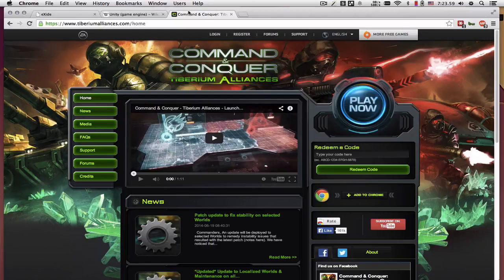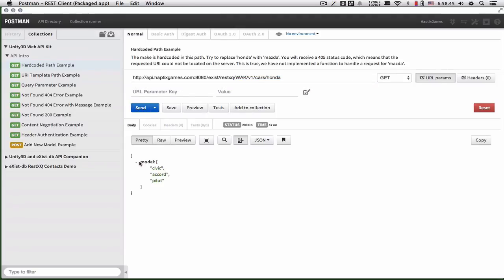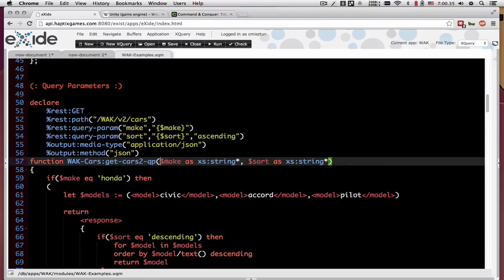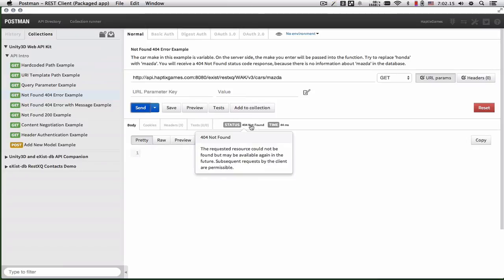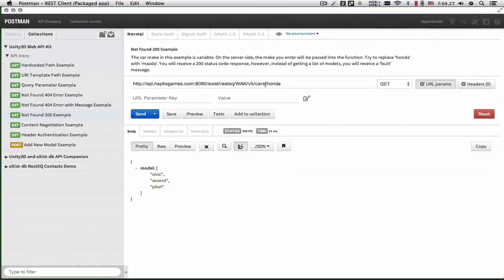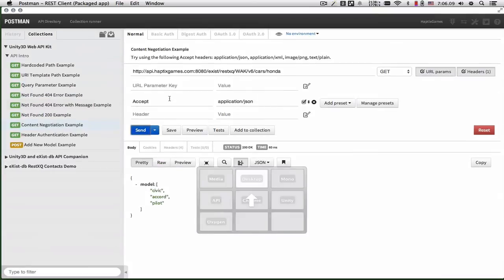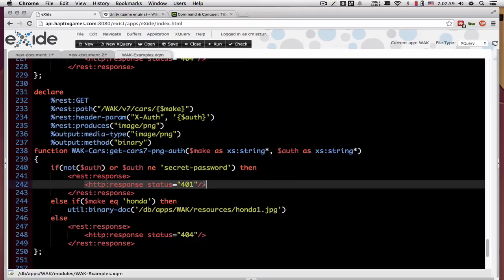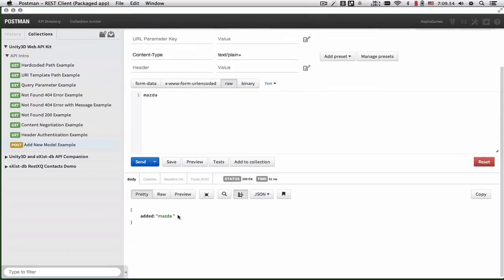Web API Kit - Introduction to Postman and eXist-db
We will introduce HTTP API concepts using Chrome Postman HTTP client and eXist-db as our HTTP API server.